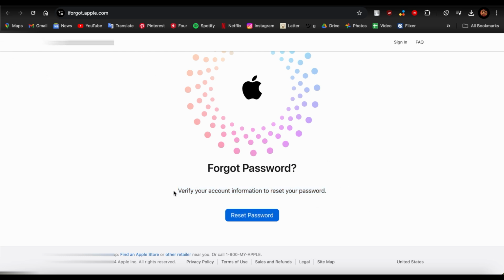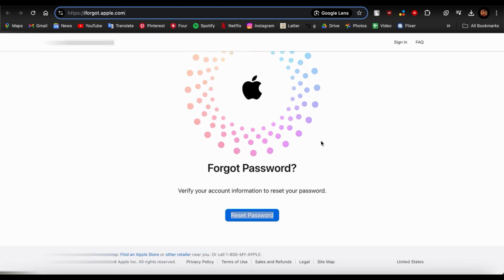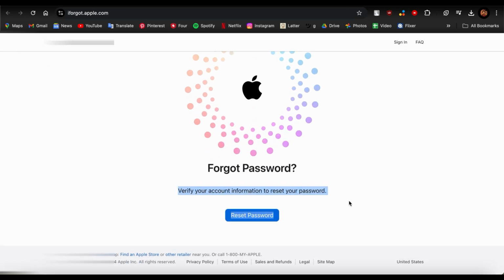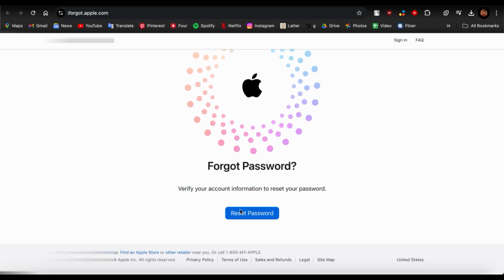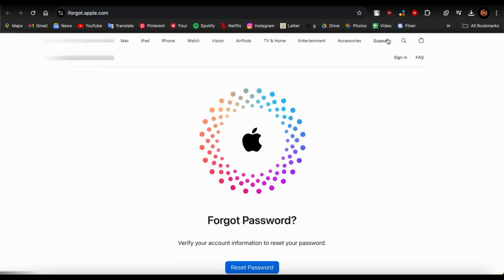How to Fix an Inactive Apple ID | Resolve Apple ID Issues 2024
Is your Apple ID inactive? This guide explains how to reactivate your Apple ID so you can continue accessing Apple services seamlessly. Follow these steps to troubleshoot and get your Apple ID back on track.